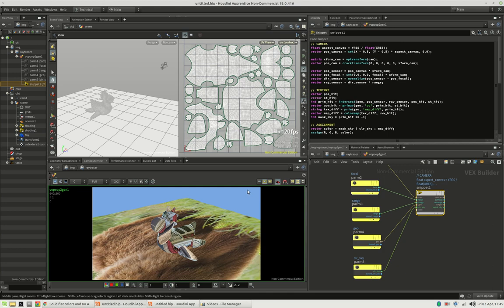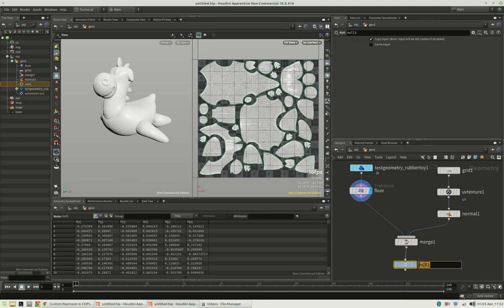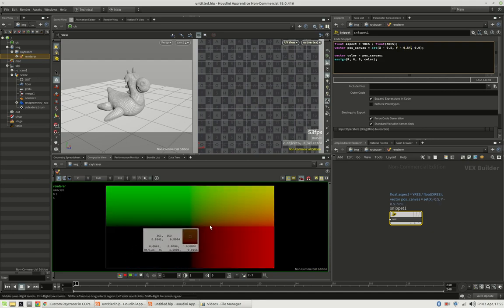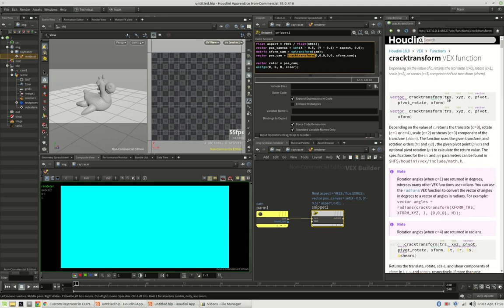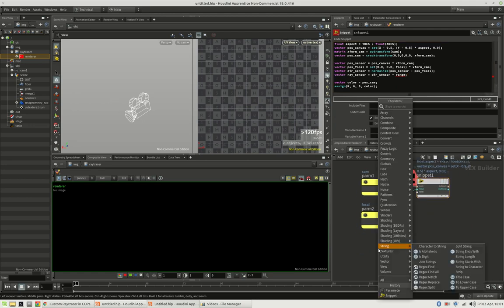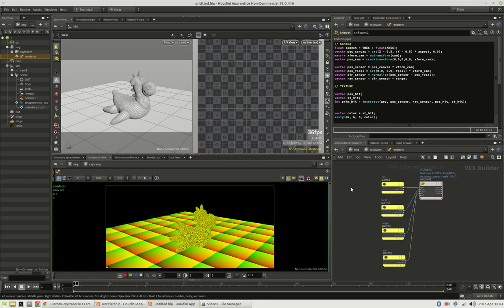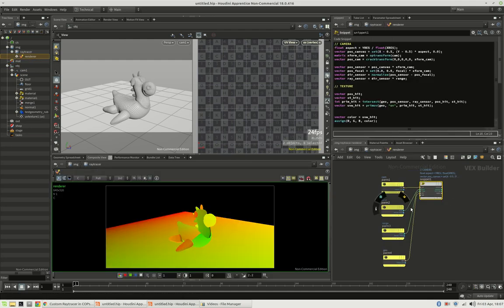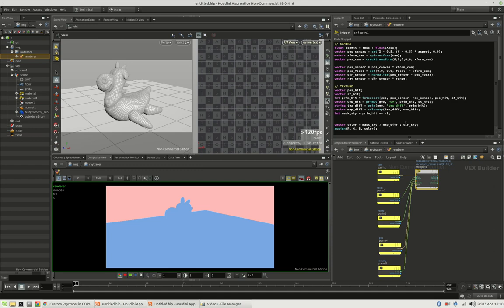Custom Ray Tracer in VEX – Houdini Tutorial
How to create a custom render engine in Houdini's COP context using VEX.